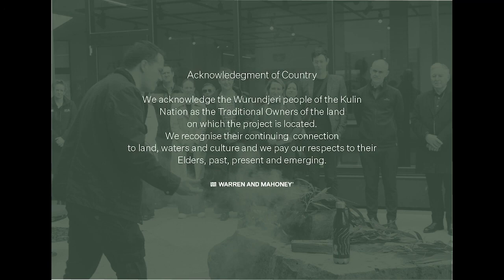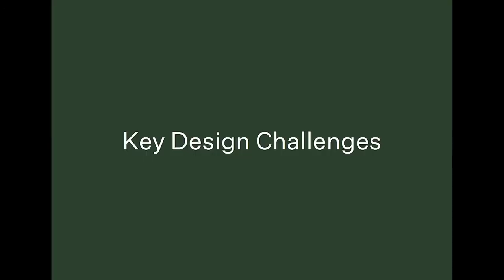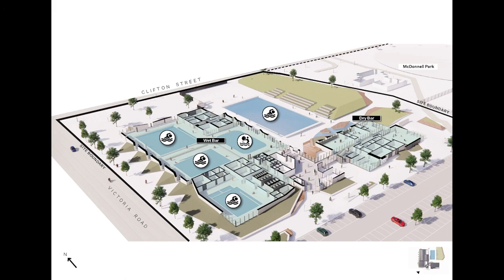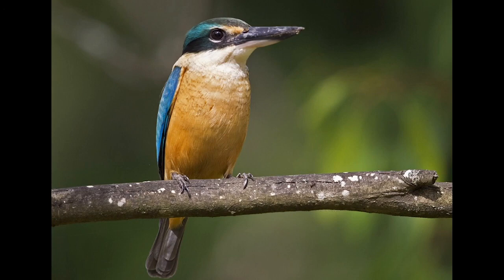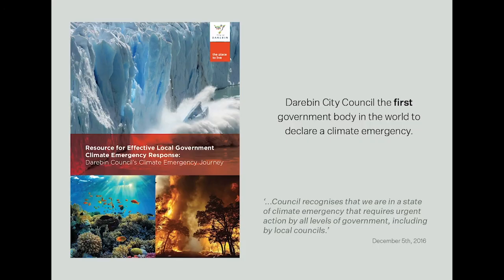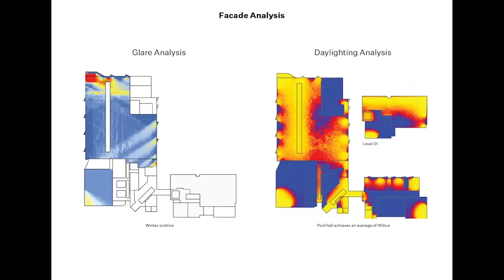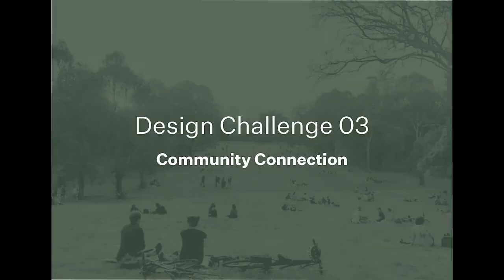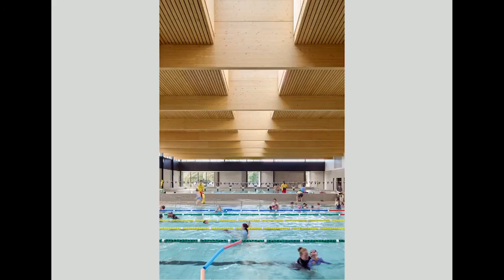Northcote Aquatic and Recreation Centre by Warren and Mahoney | 2024 Victorian Architecture Awards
Public Architecture
Wurundjeri

The City of Darebin sought to meet the community’s expanding leisure needs in its redevelopment of the Northcote Aquatic and Recreation Centre (NARC), surpassing this, a new Australian benchmark for aquatic facility design, functionality, and experience has been achieved.

Re-opened in November 2023, the revitalised NARC expanded significantly from its 1968 inception, doubling indoor pool space and introducing dedicated new areas for allied health, fitness and community connection encircling the beloved outdoor pool.

The process began with extensive community consultation, engaging a diverse range of people and cultures across the municipality. During indigenous engagement Wurundjeri Elders shared that the sacred kingfisher will only nest where ecological balance has been achieved. This beautiful and wise bird was then selected as the design emblem for the project, and features prominently on the main building’s façade to reflect NARC’s strong sustainability ambitions. The façade comprises a series of splayed brick panels which control light and views while relating the apparent mass and its materiality to the residential context.

Responding to the City of Darebin’s declared climate emergency, the all-electric design of NARC put sustainability performance at the forefront to enable it to function as a carbon-neutral operation. The design team targeted a 6 Star Green Star sustainability rating, utilised zero waste targets, prioritised water efficiency and focused on incorporating natural products – including 300 cubic metres of mass timber for the structure of the main swimming halls. NARC’s electric water and air heating systems are powered by a large solar panel roof array, reducing demand on council funds through solar photovoltaics panels and energy reduction strategies.
Architects Warren and Mahoney worked alongside specialists consultants, including Arup for ESD. TTW advised as structural and civil engineers working in conjunction with KANE Construction and Rubner to design, engineer and deliver systems that addressed both carbon reduction strategies, aesthetics, and acoustic performance.
With community at its heart, the redesigned facility sought to realise the Council’s commitment to expanding opportunities for participation, social connection, and physical activity and foster an inclusive environment that would appeal to diverse cultures and multiple generations. The design incorporates a welcoming café on entry to create a sense of destination and the extensive shared exercise facilities – both wet and dry – promote new pathways to physical literacy for all ages and abilities.

Across NARC’s expansive 8,100m2 offering constituents can enjoy an indoor learn-to-swim pool, 25m lap pool, kids splash park, adult bathing area with sauna and steam rooms, a café, separate spaces for group exercise, and a 50m outdoor pool in generous landscaping.

Recognising the site’s history as grassed woodlands and a community recreation space, the redevelopment aimed to complement the existing suburban parkland environment and adjacent recreational spaces of McDonnell Park and the residential Northcote neighbourhood. This informed the scale, street presence, and material selection, including the use of brick as a cladding material to reference the suburb’s history.

With both inclusion, sustainability and promoting movement as guiding design principles, NARC has delivered the blueprint for planning the ideal urban aquatic facility.